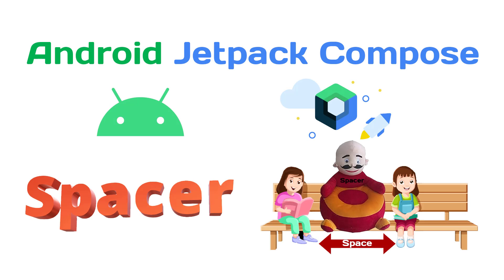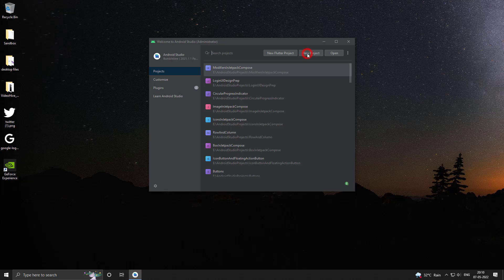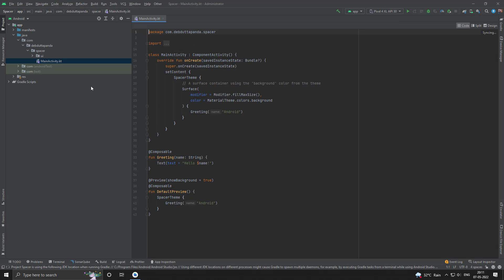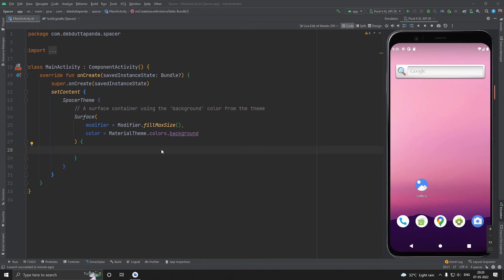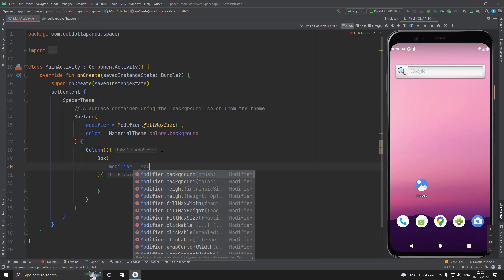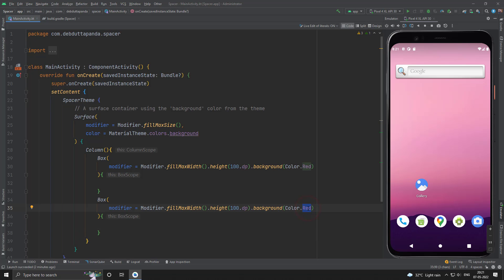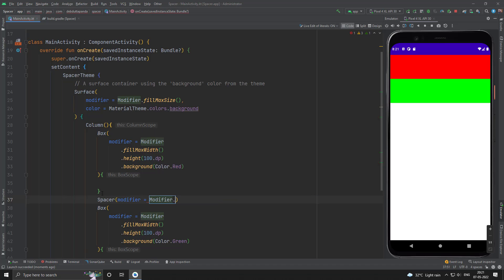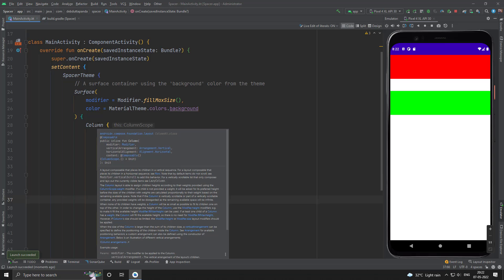Part 14 : Android Jetpack Compose Spacer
This video will guide you how to use Spacer composable to have empty spaces between two layout or wherever required.